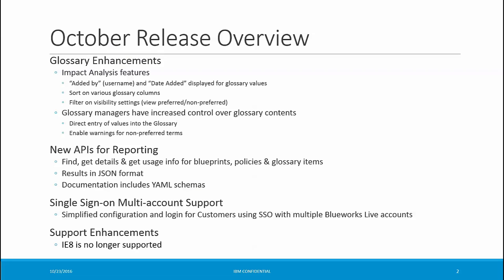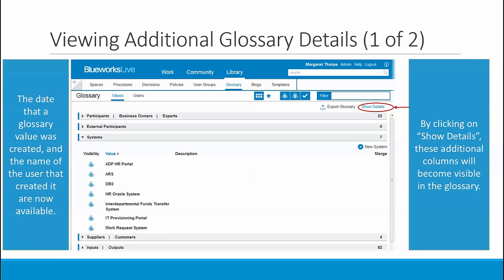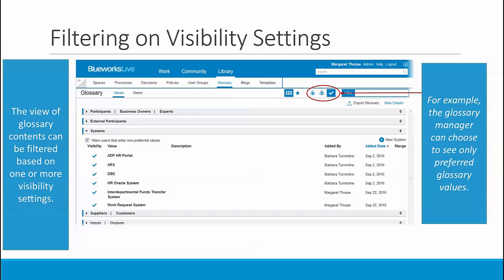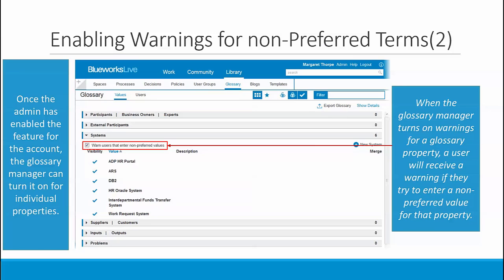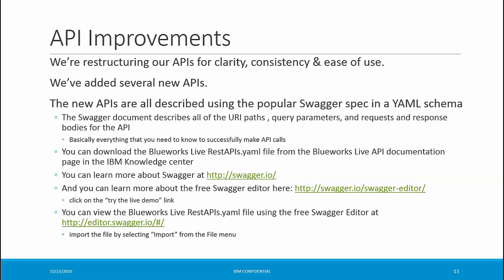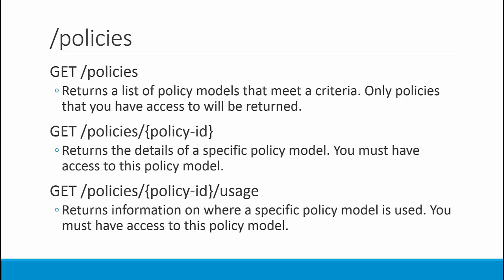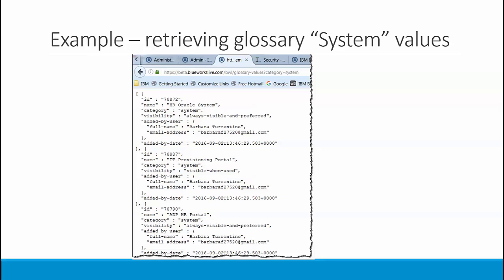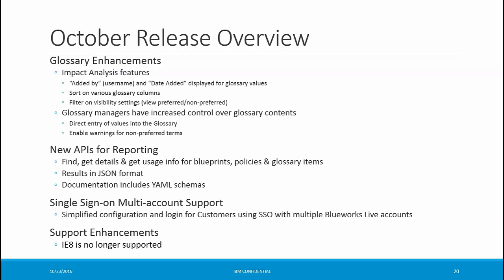IBM Blueworks Live - October 2016 release preview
Watch this video to get a preview of the October 2016 release of IBM Blueworks Live.